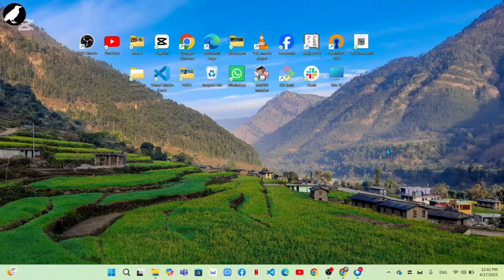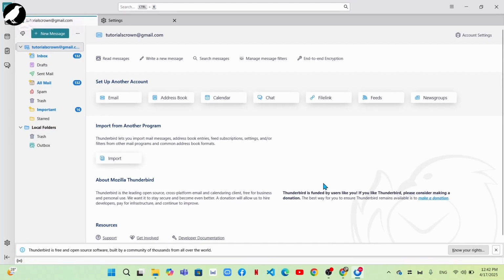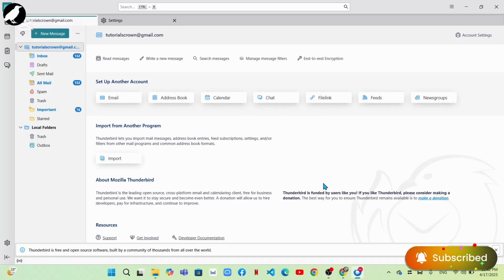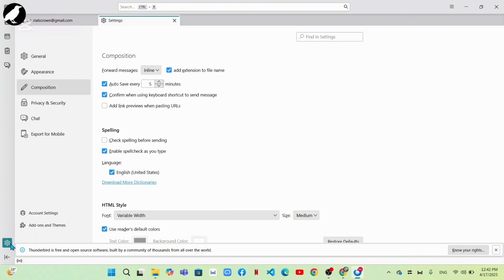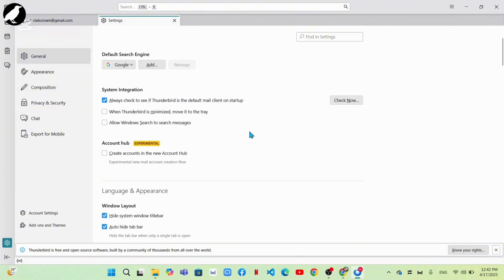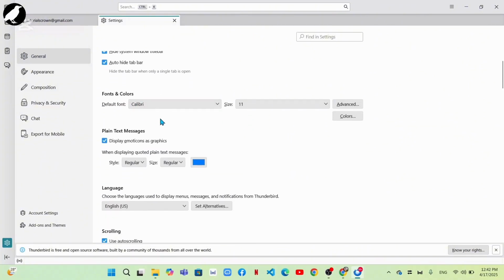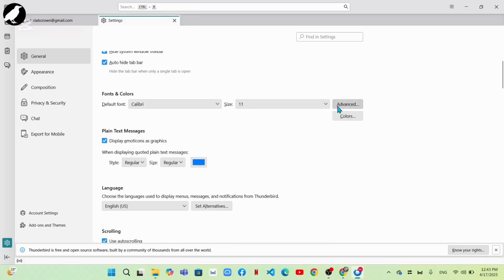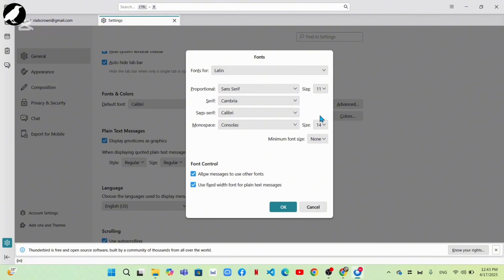How to Increase Font Size in Thunderbird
Struggling with small text in Thunderbird? This video will show you how to easily increase the font size to make your emails and interface easier to read. Whether you're asking, "How do I increase font size in Thunderbird?" or need help adjusting the text size for better visibility, this tutorial has all the answers. Follow along to learn how to change the font size settings and improve your email experience in Thunderbird. Watch now to find out how to increase font size today!

Timestamps:
00:00 How to Increase Font Size in Thunderbird
00:06 How Do I Adjust Font Size in Thunderbird?